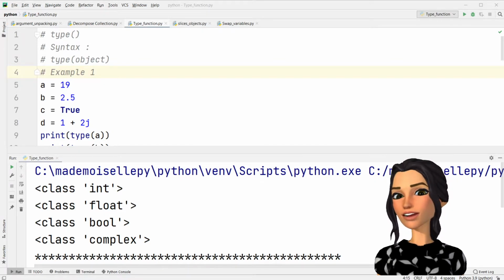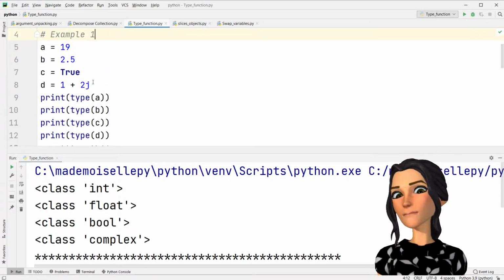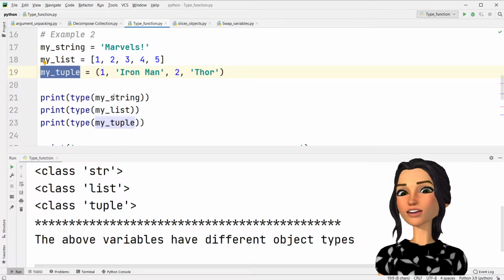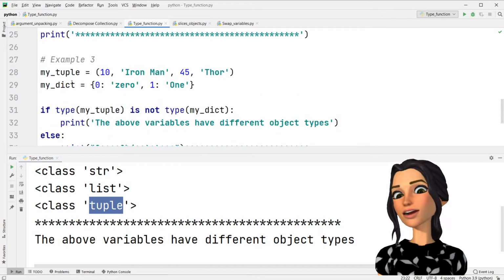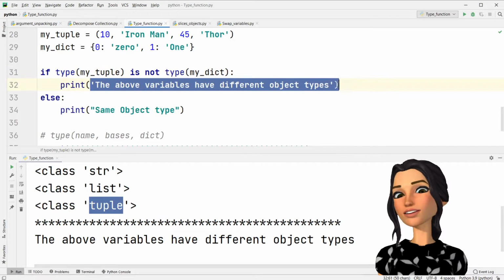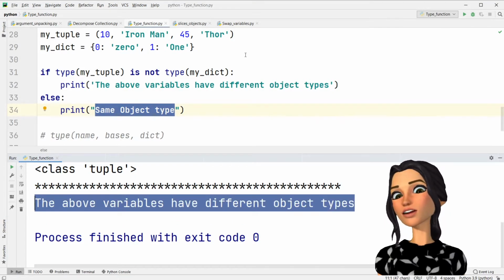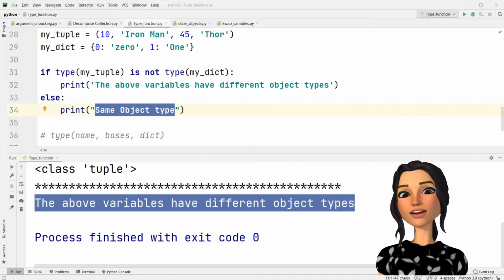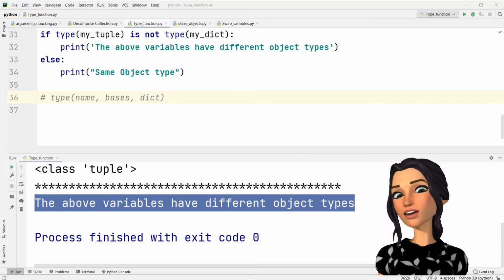Type Function Python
type() method returns the type of the argument that we pass as parameter.
type() function is mostly used for debugging purposes.